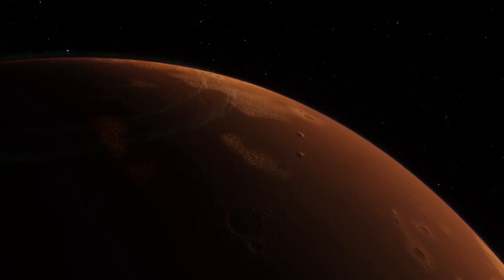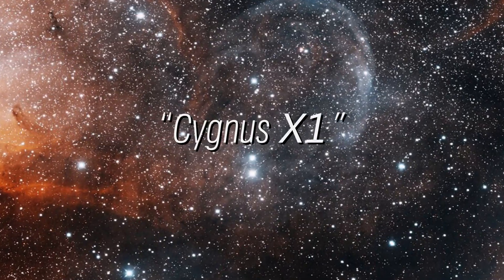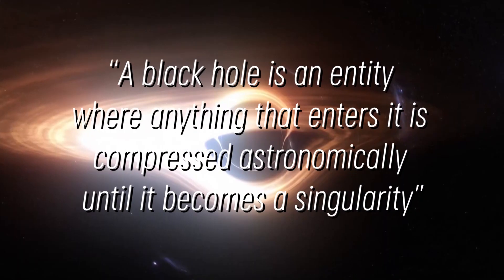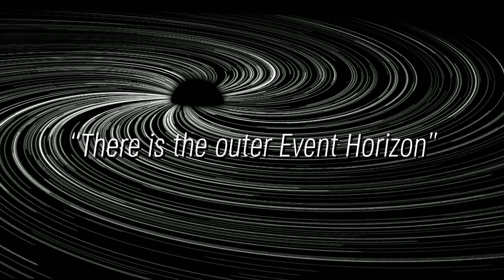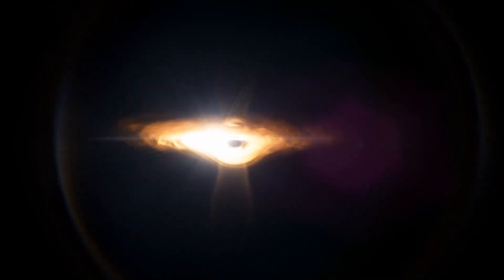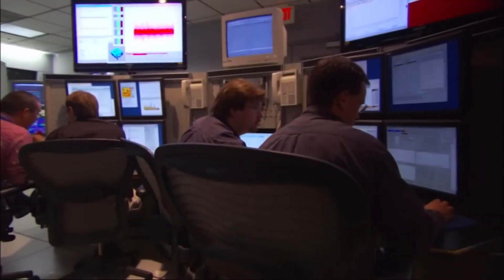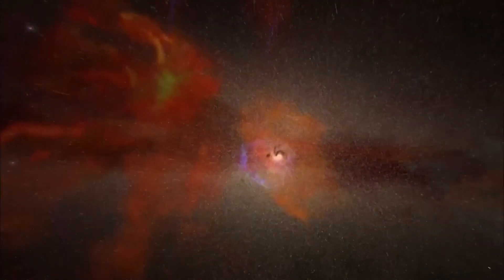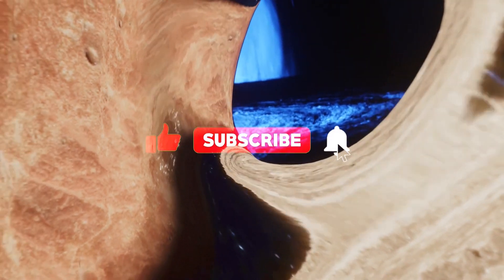James Webb Telescope Finally Sees What's Inside a Black Hole